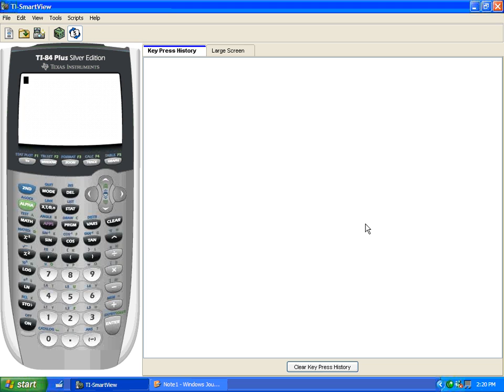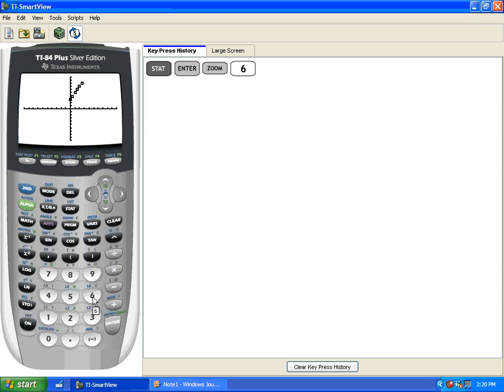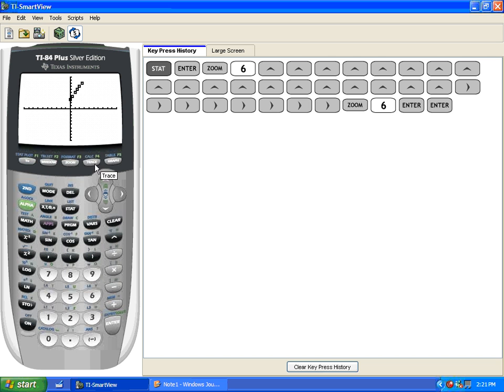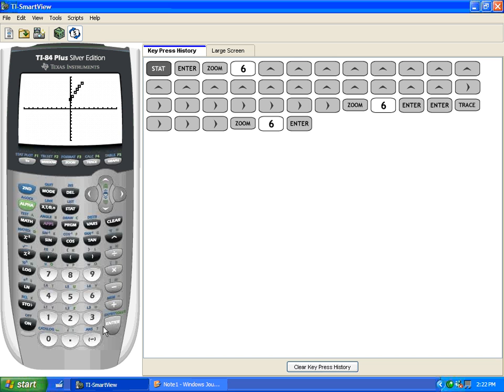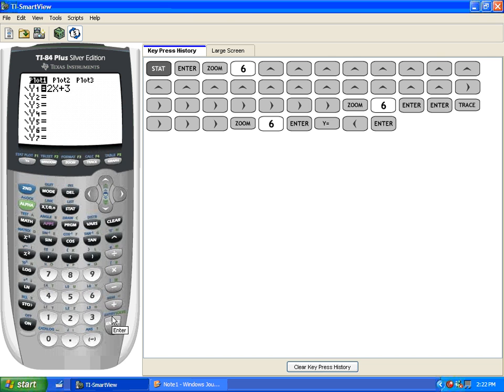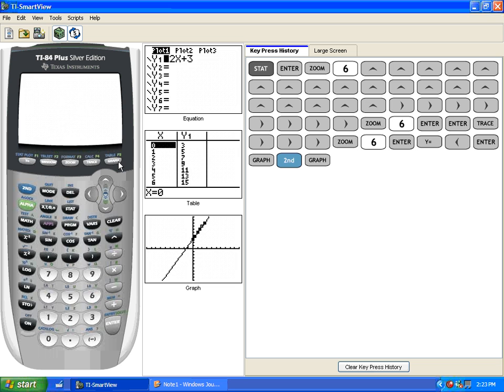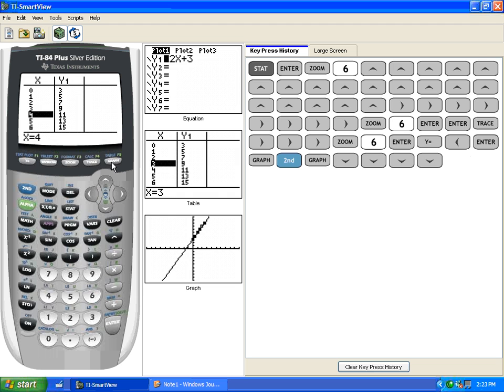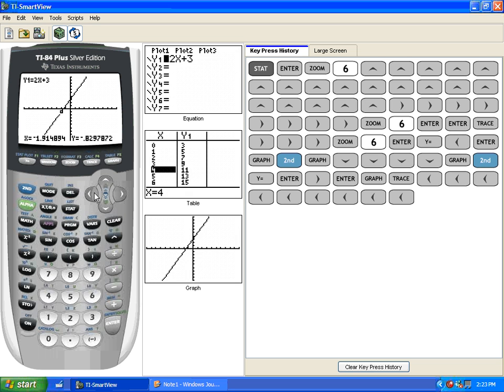table vs graphwmp